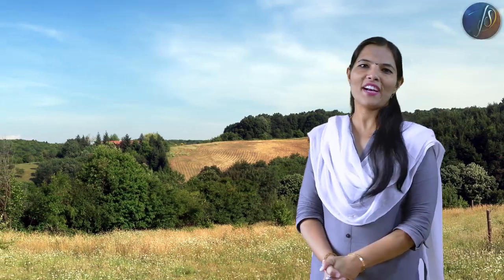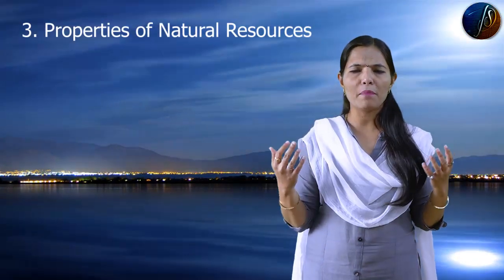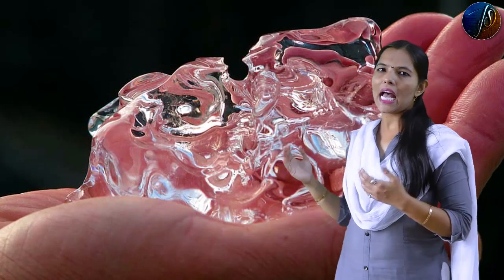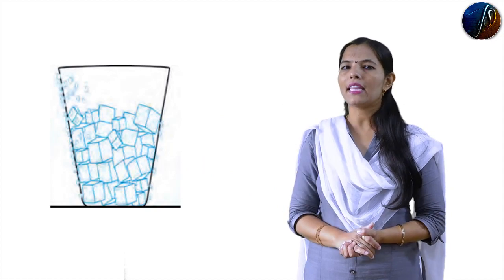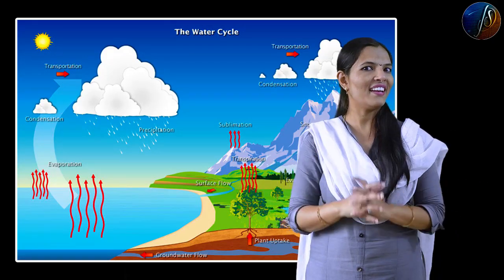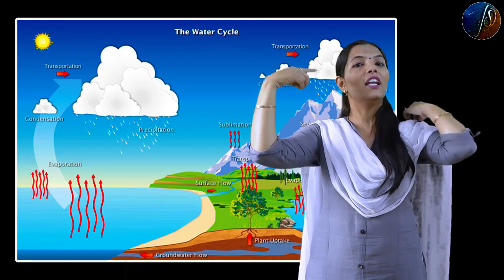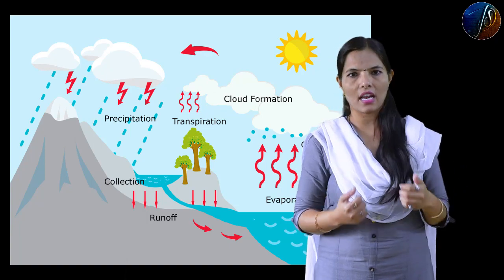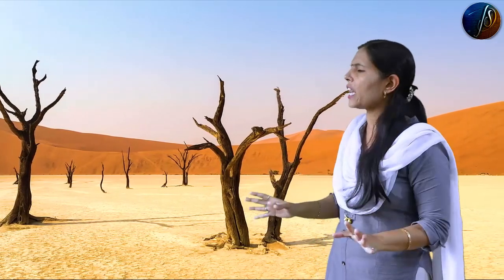7th Science | Chapter 2 | Plants : Structure and Function | Part 7 | NCERT (Maharashtra Board)